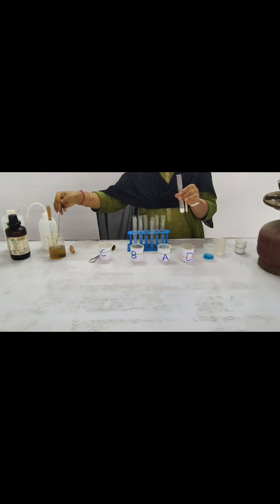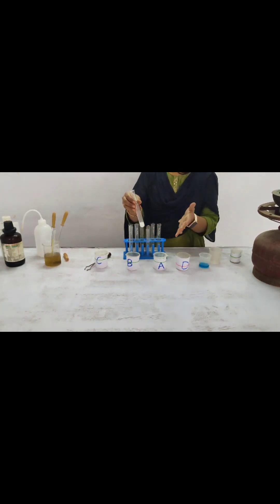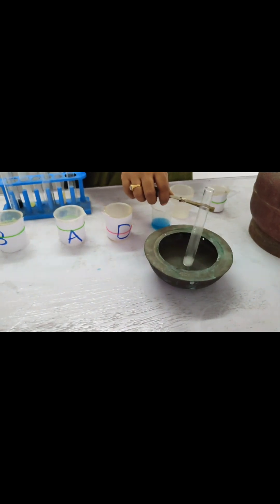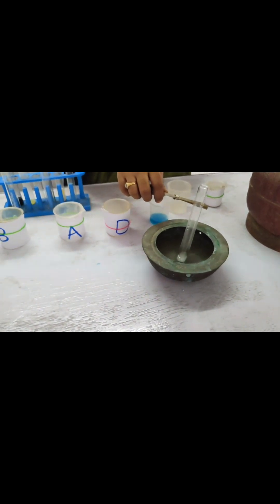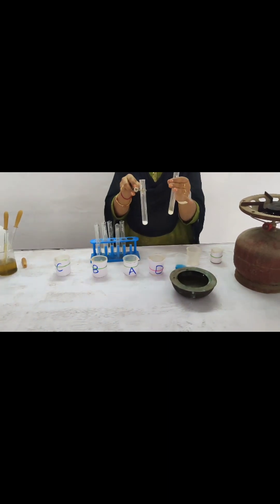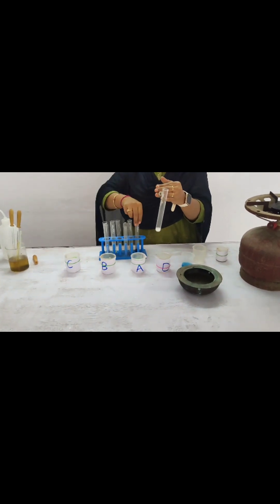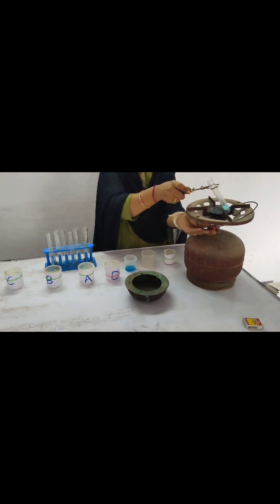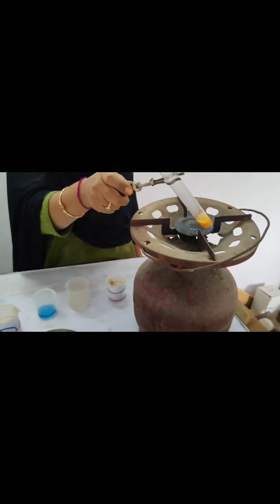Demonstration of digestion of Starch by Salivary amylase#2 nd year Zoology Practical #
Demonstration of digestion of Starch by Salivary amylase#Starch converts into dextrose and maltose#